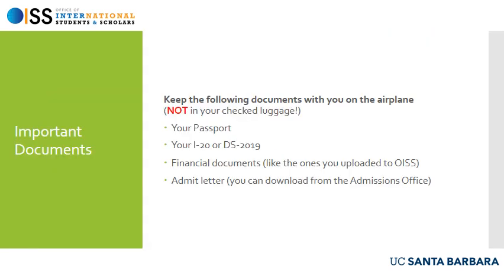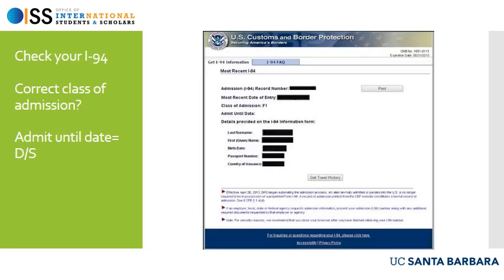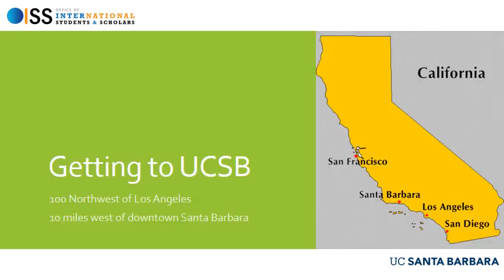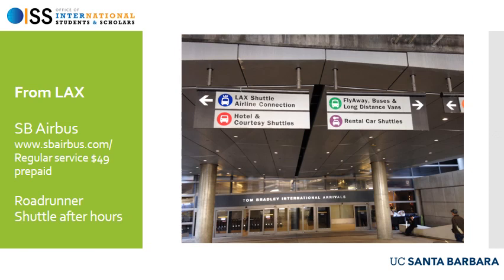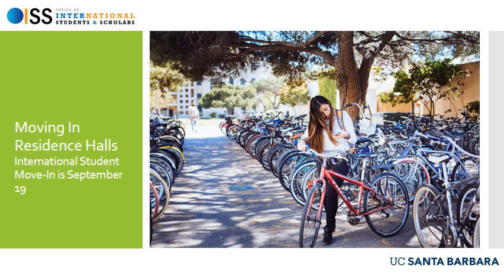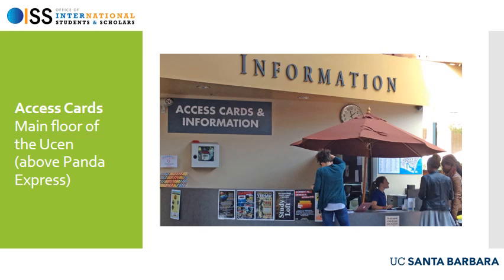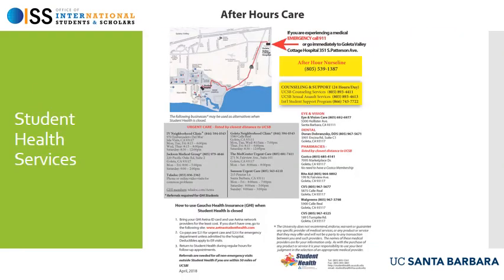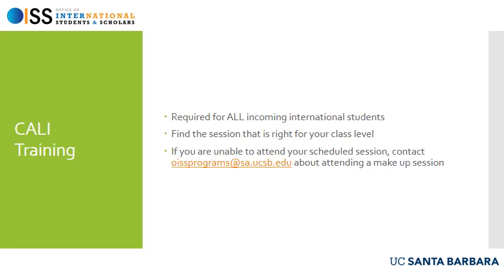Arriving in the US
Just a few reminders as you prepare to arrive at UCSB!